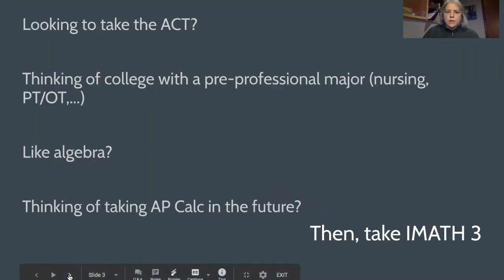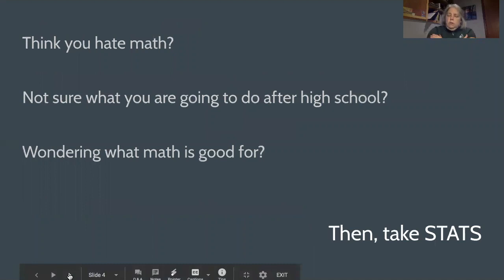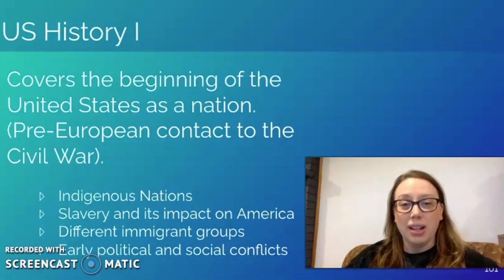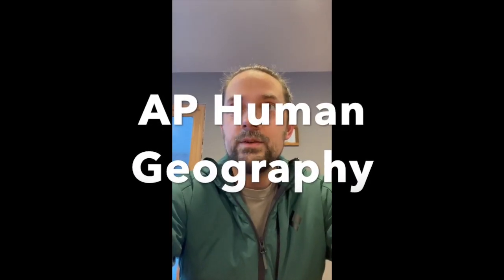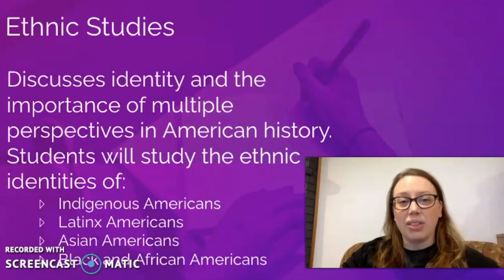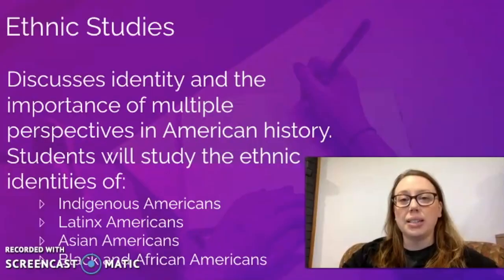TrekNorth Course Catalog